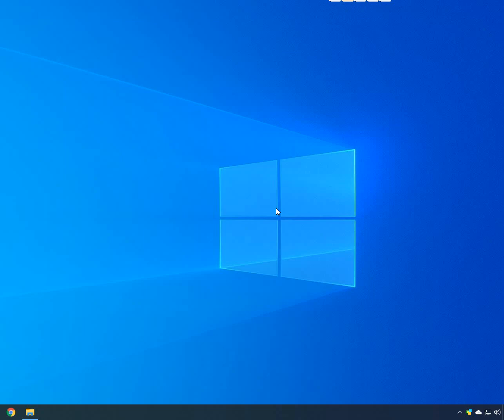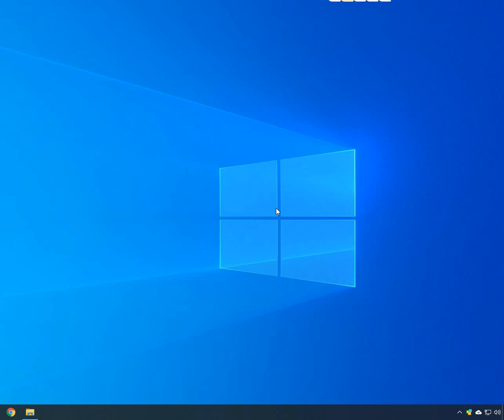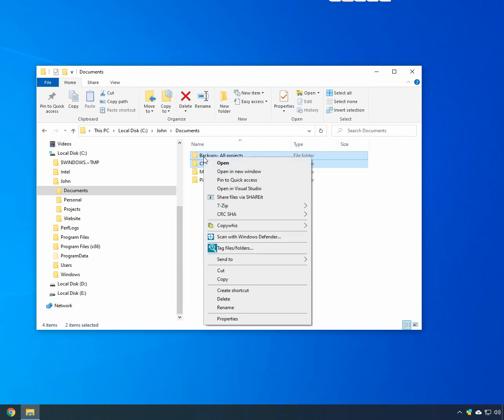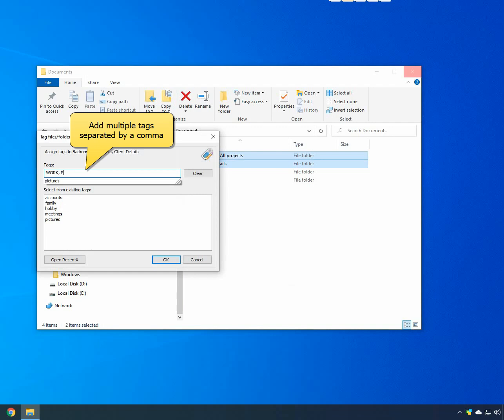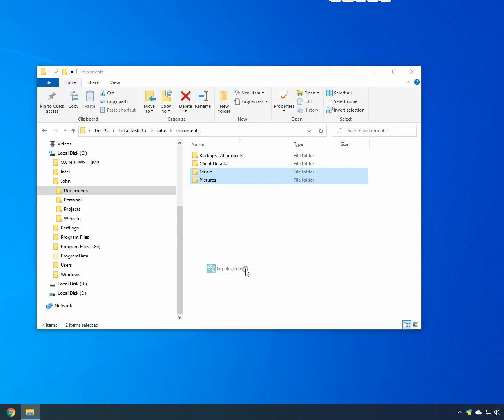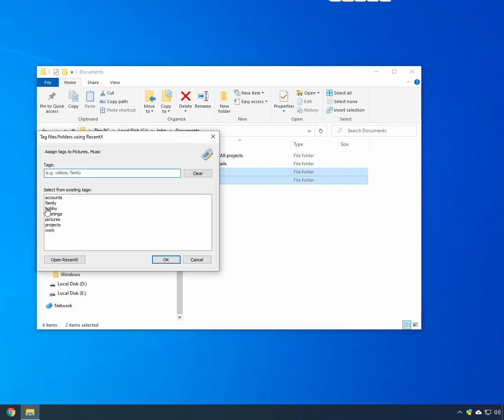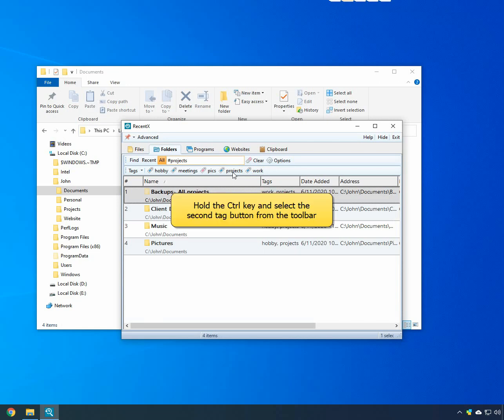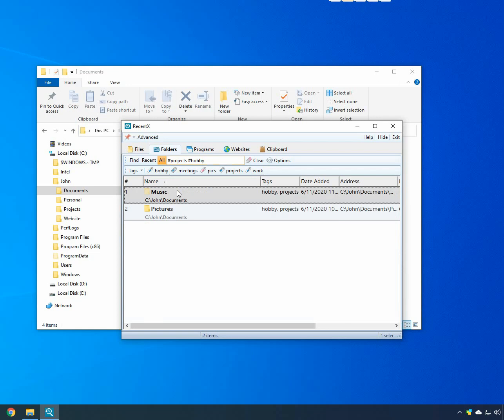Windows: Assign tags to folders from Windows File Explorer using RecentX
You can assign tags to your folders in Windows, directly from the File Explorer, using RecentX. Makes folders easily accessible.

RecentX is renamed to Filezo. You can learn more about Filezo

Filezo is a superfast launcher for Windows designed to make your computing life joyful. It gives you instant access to any of your files, folders and apps without the need to browse through hierarchical folders.

Here is a list of key features:

Lightning speed access to any file, folder or app on your Windows PC.
Tag files and folders. Supports color-coded and hierarchical tags.
Add a note to any file without modifying the file itself.
Integrates with the Windows File open/save window. Directly select a file or jump to any folder in Windows File open/save window using Filezo.
Preview various types of files including audio/video. Install previewer add-ons to support more files.
Quick manage files (copy, rename, delete, move) directly from Filezo without the need to open your File manager like Windows File Explorer..
Share tagged files and folders with other Filezo users over network.
Share annotated files and folders with other Filezo users over network.
Quickly find and drag/drop a file over other apps such as the Internet browser, email app, messaging app etc.